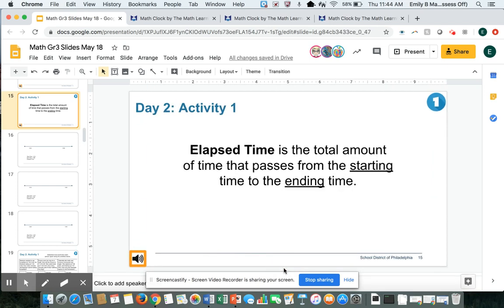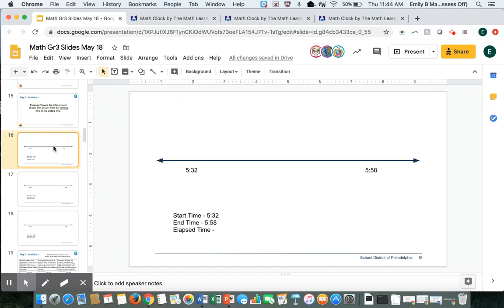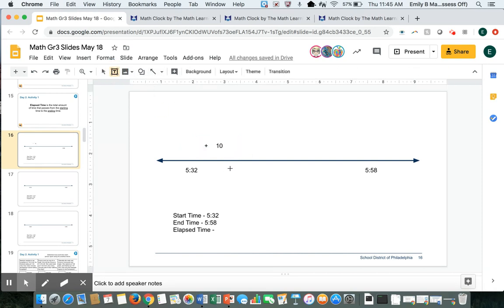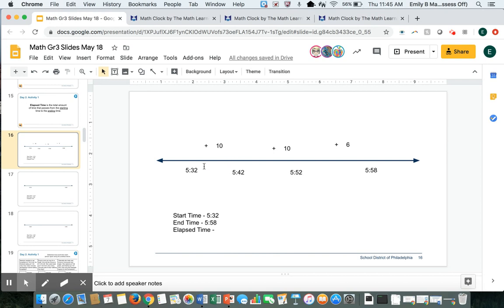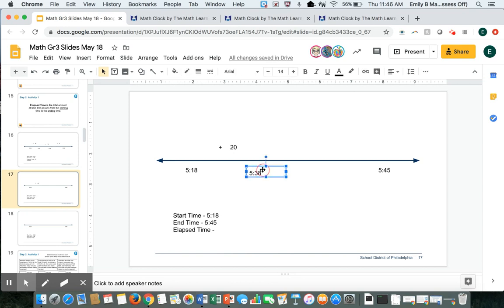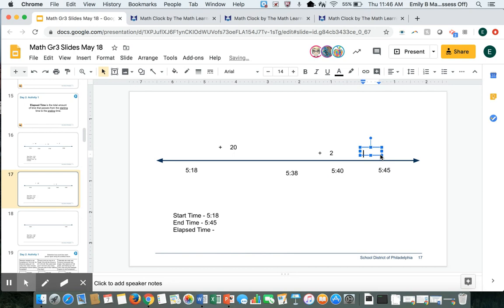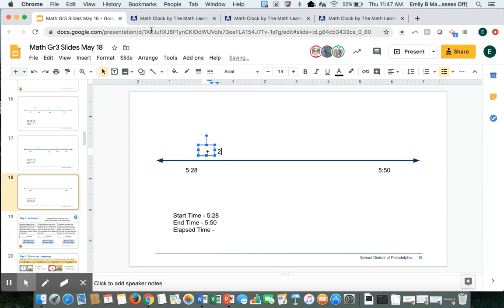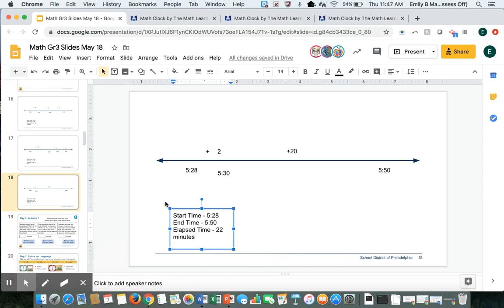Untitled: May 7, 2020 11:47 AM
Elapsed Time Number Line